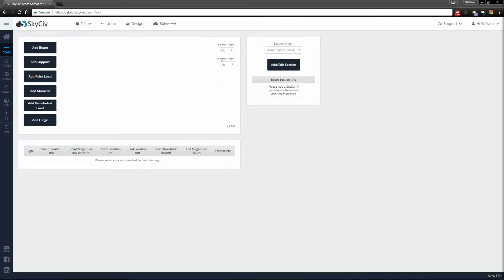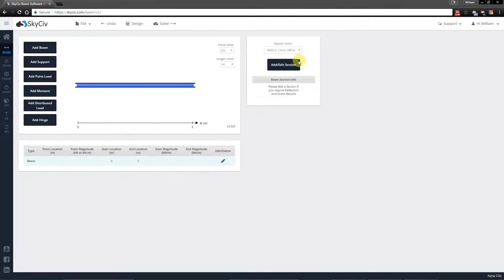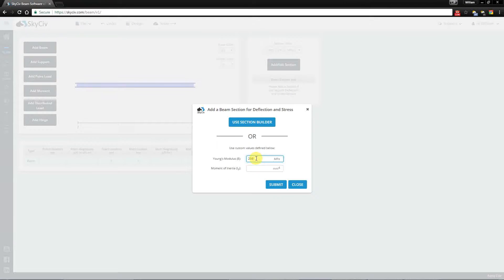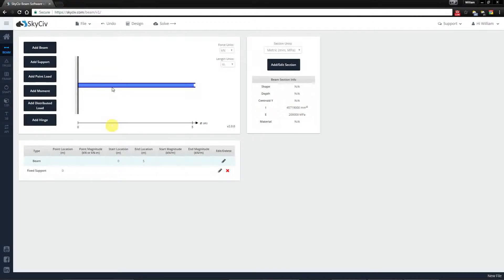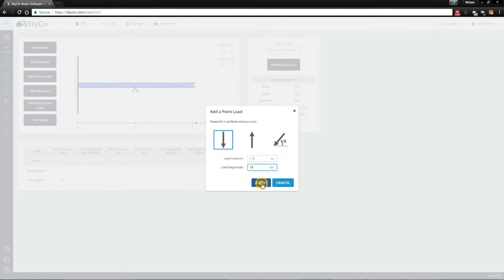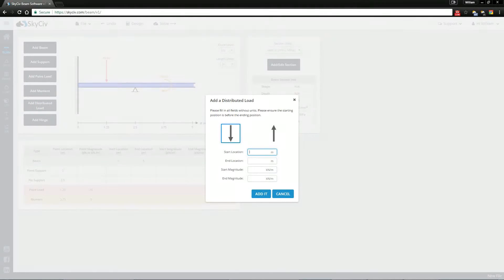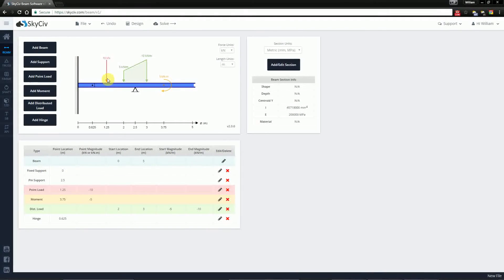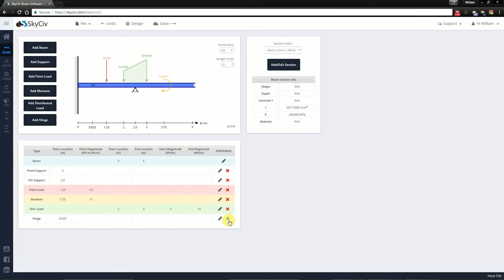#1 Building Your Model - SkyCiv Beam Training | Beam Design and Analysis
Welcome to SkyCiv's video tutorials on the Beam software! In this video we'll be demonstrating how to model a beam with all the common features.